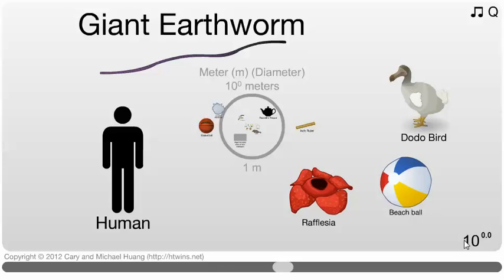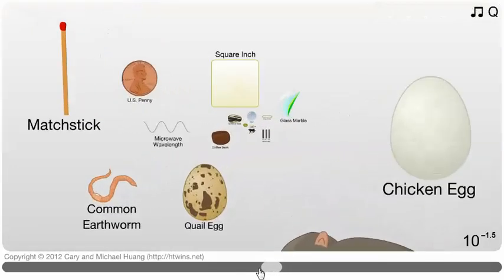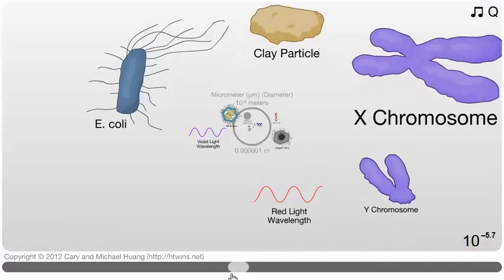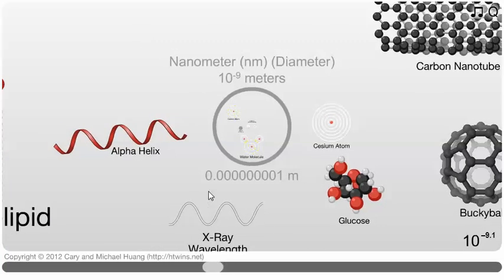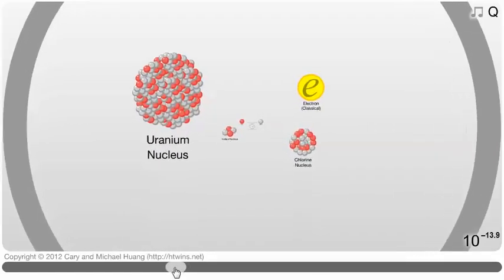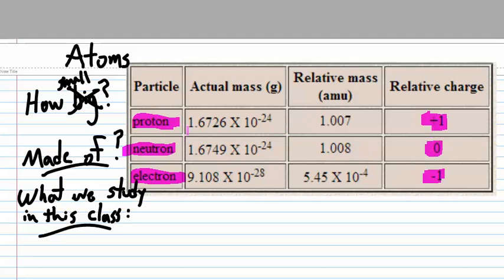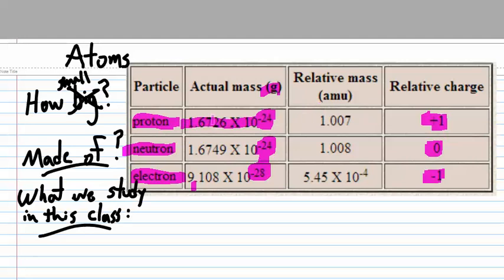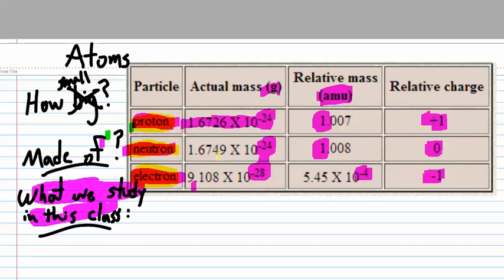Intro to Atoms: Size, Mass, & Charge